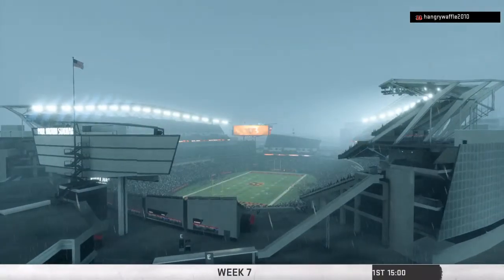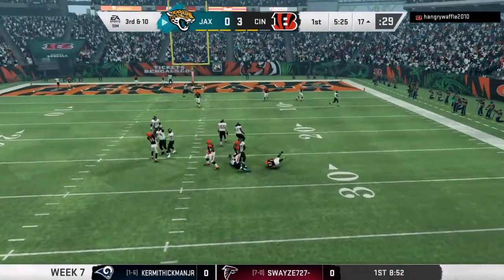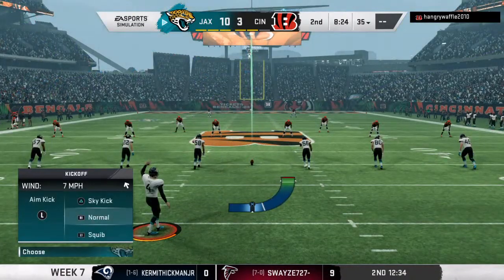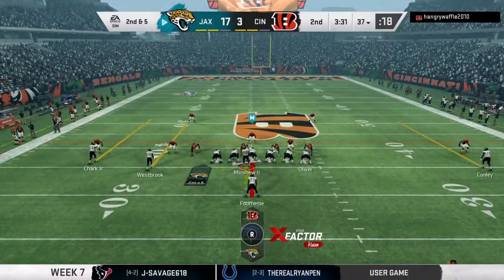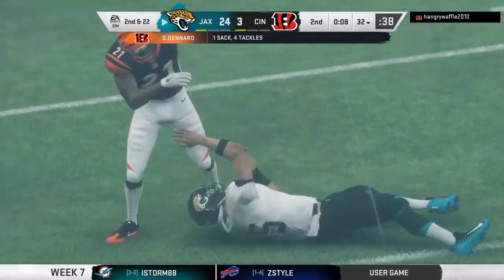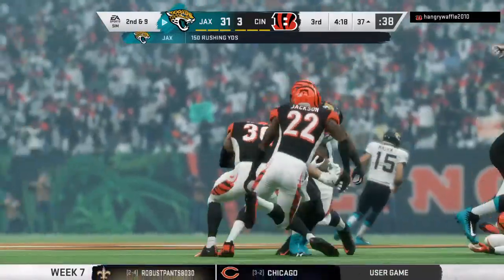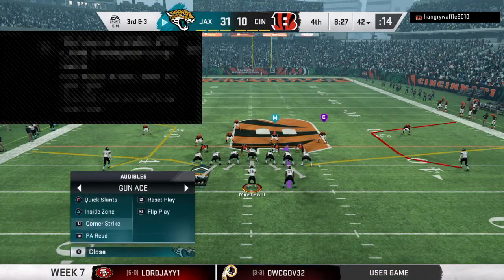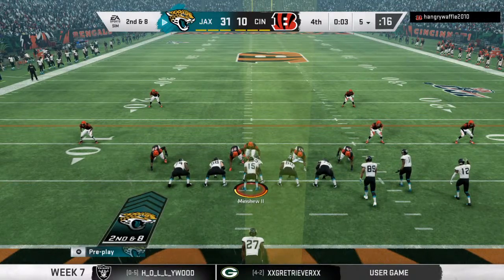Throwing out the trash